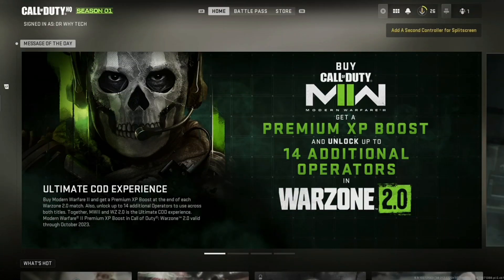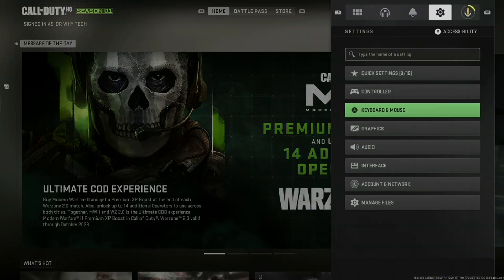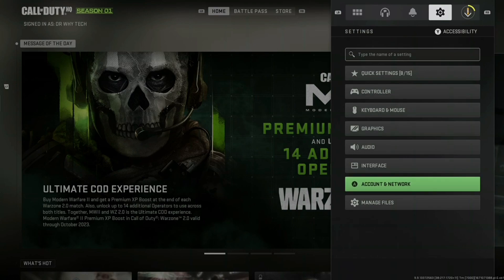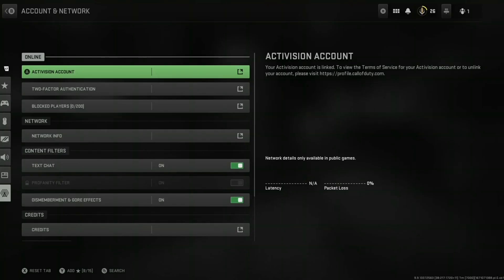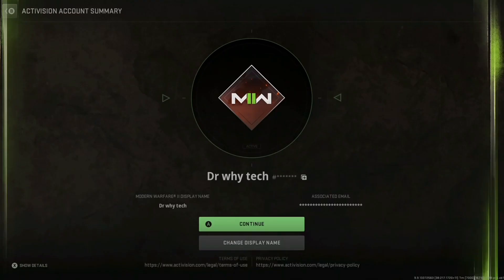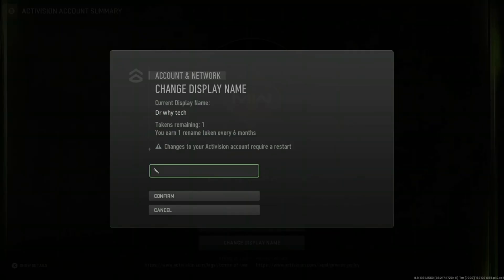How to change name on Warzone 2.0 (fast method)